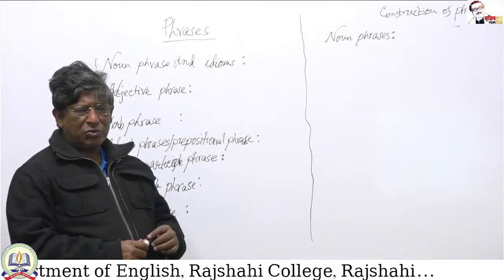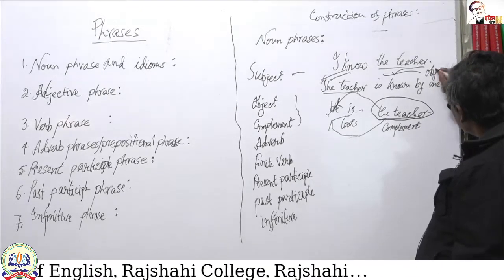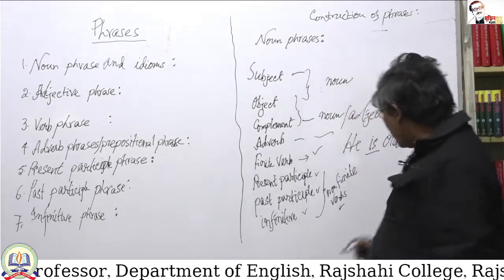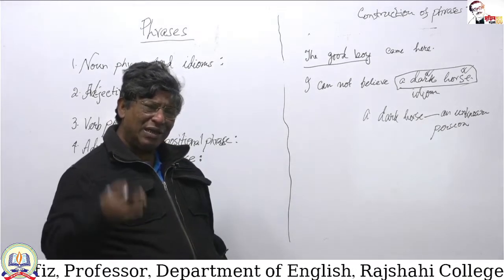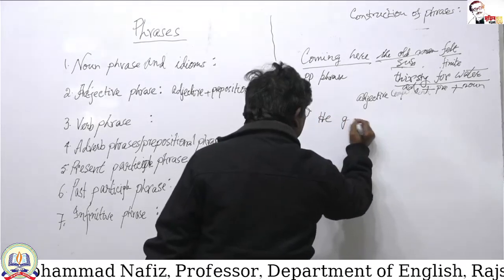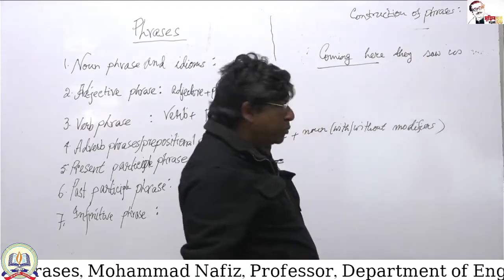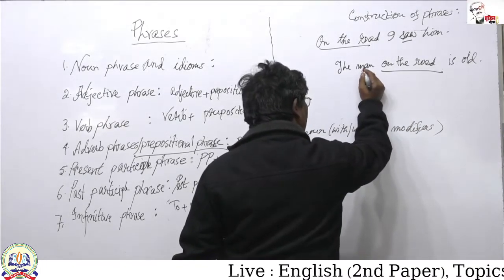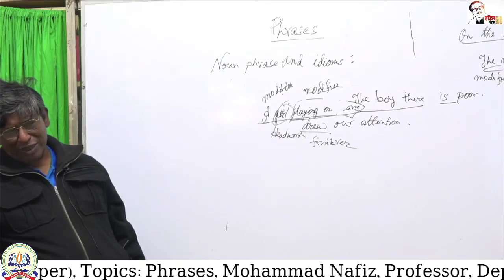12th, English 2nd Paper, Topic : Phrases.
H.S.C-2nd year (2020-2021, Exam-2022) -English 2nd Paper
Teacher: Mohammad Nafiz
Professor, Department of English, Rajshahi College, Rajshahi
Topic : Phrases